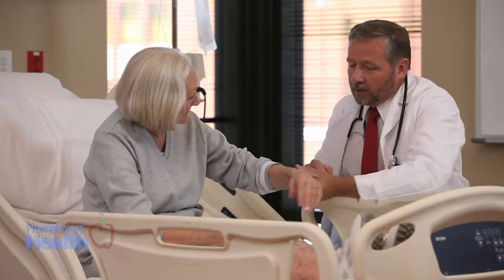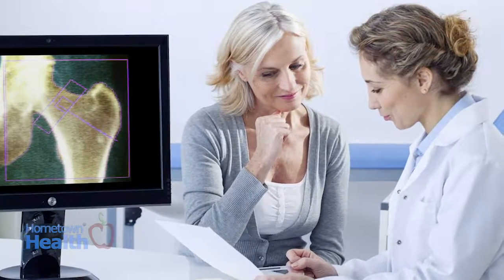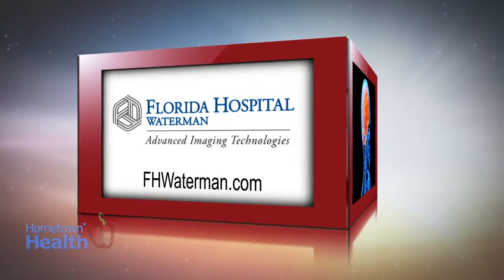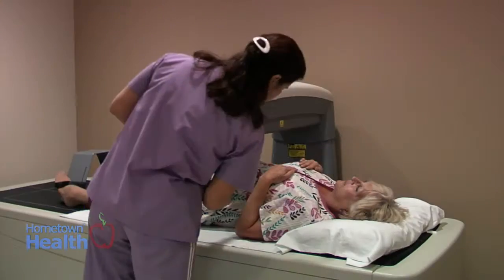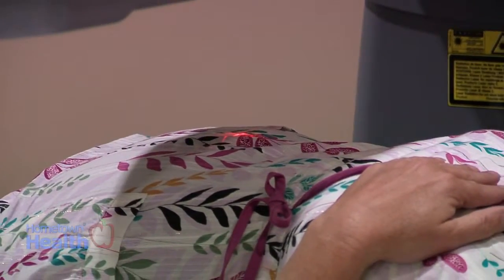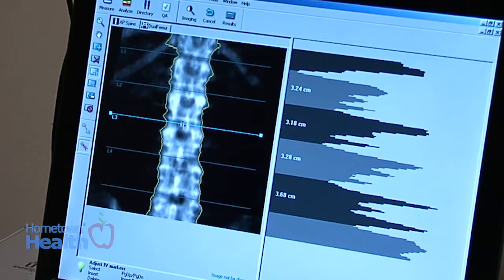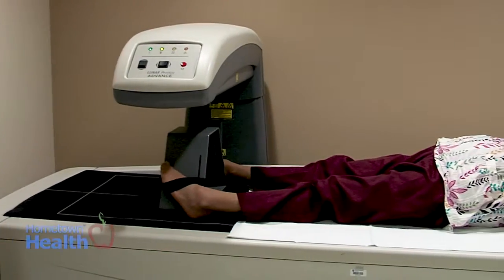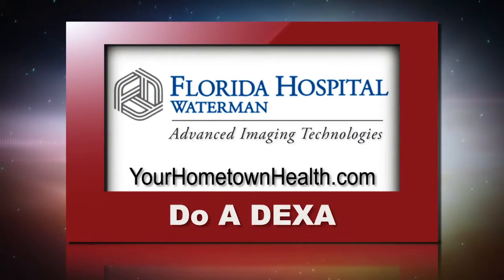FHW Advanced Imaging: Do a DEXA